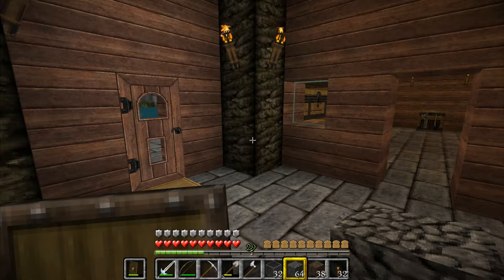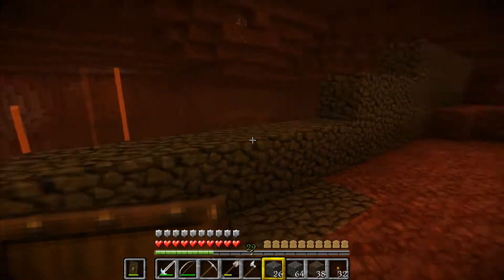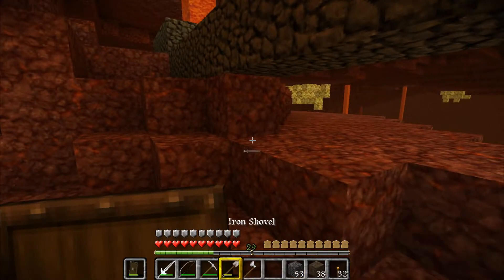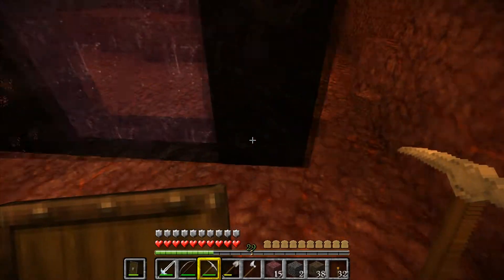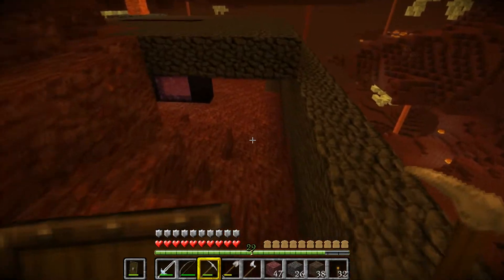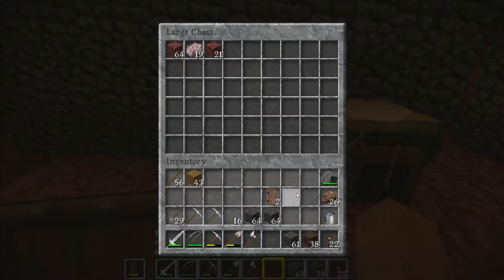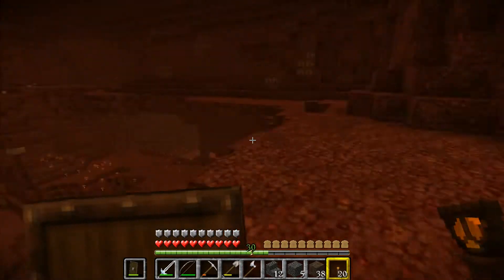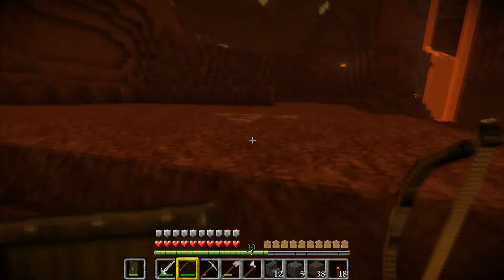Minecraft Survival EP11 | To the Nether! | Vanilla 1.12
Let's play some good old Vanilla Minecraft Survival! In this Minecraft 1.12 multi-player survival series I want to build a base either in extreme hills, the jungle or both!

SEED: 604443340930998